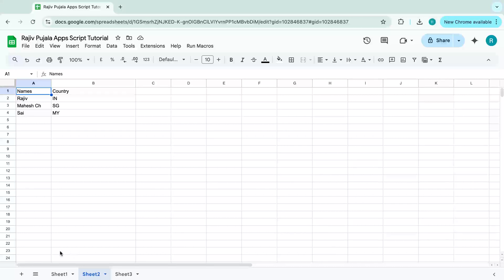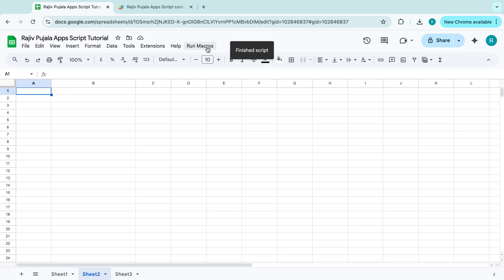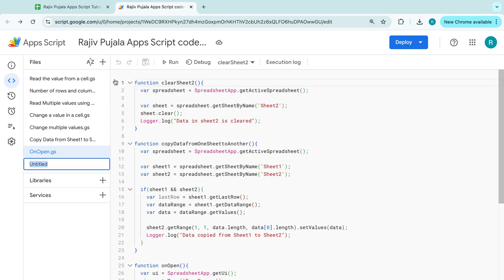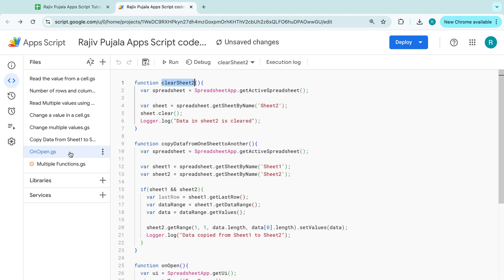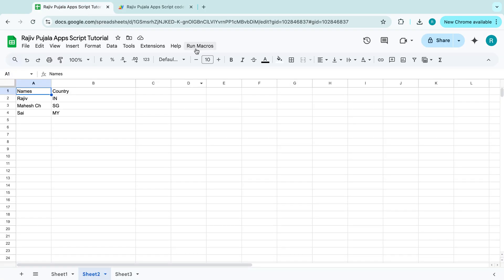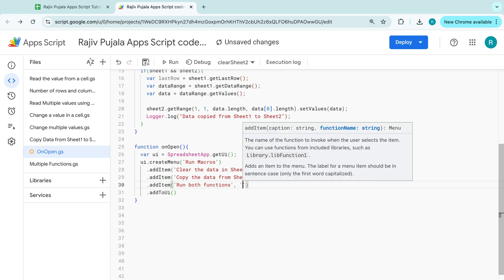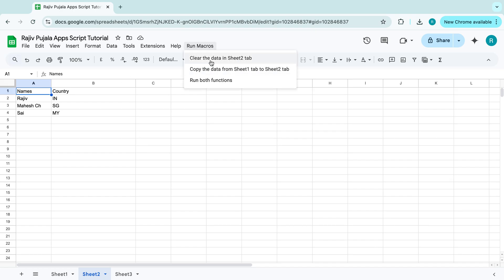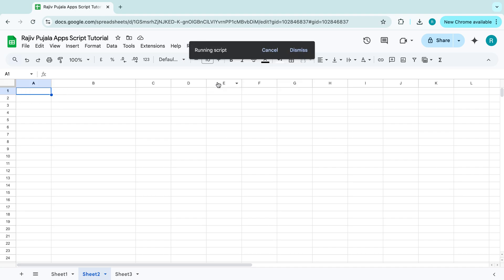13. How to Use Multiple Functions in Google Apps Script for Efficient Automation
Want to run multiple functions in Google Apps Script to automate complex tasks? In this tutorial, I’ll show you how to create and use multiple functions within your Apps Script project to streamline workflows in Google Sheets. This guide is perfect for anyone looking to enhance their Google Sheets automation skills.

What you’ll learn in this video:

1. How to define and call multiple functions in Google Apps Script.
2. Running functions in sequence or based on conditions.
3. Best practices for organizing your code for easier maintenance and scalability.

Boost your productivity and automate more tasks in Google Sheets with this practical guide! 🚀